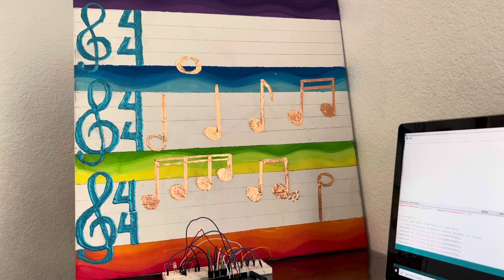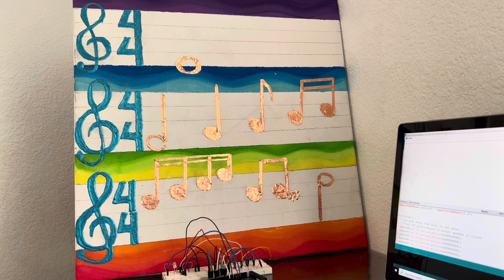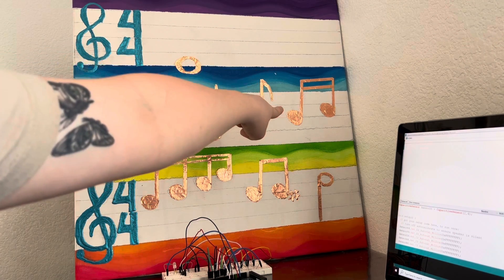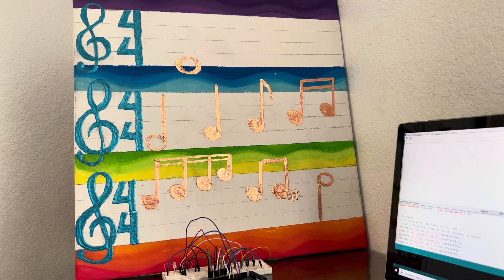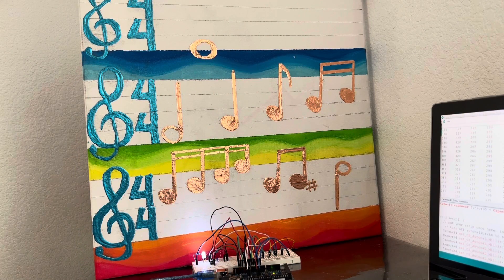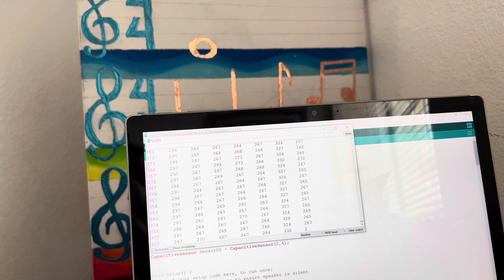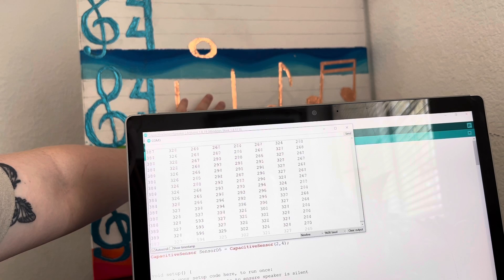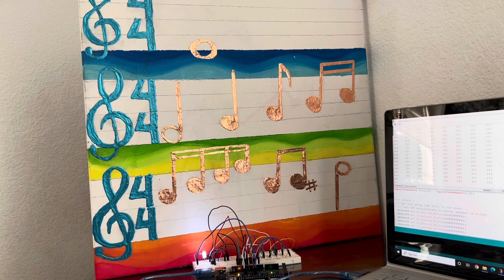3D Touch Sensitive Painting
This painting used capacitive sensing to indicate when the user touches it. The notes are painted with 3D paint to allow the user to feel the shape of each note.